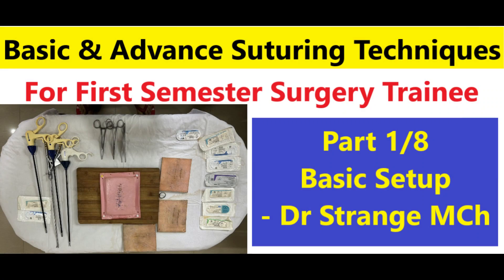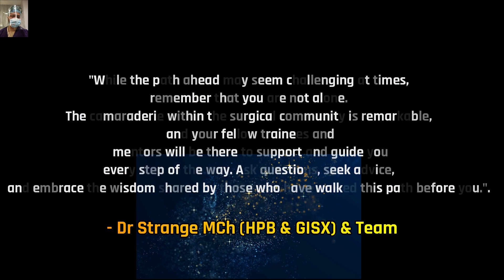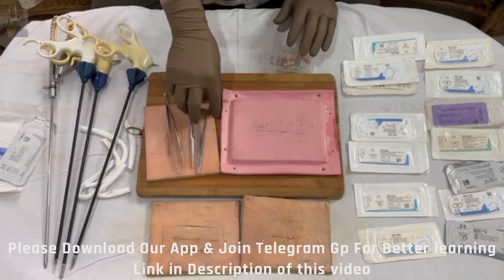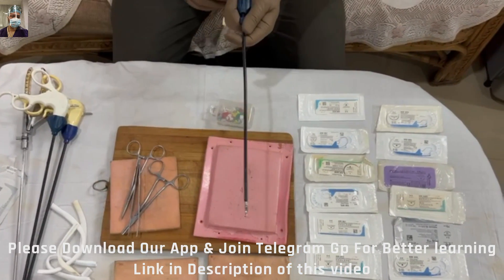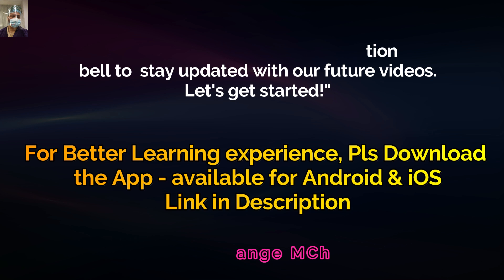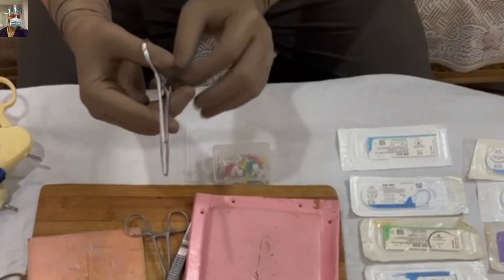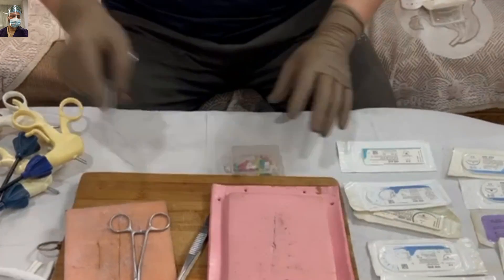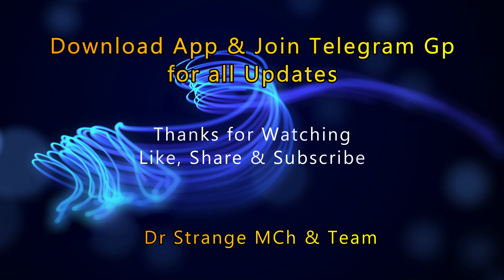Basic & Advance Suturing Techniques for Trainee Part 1/8.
Dear Friends!
Suturing is a fundamental skill that every surgical trainee must master. It involves the meticulous closure of wounds using various suturing techniques. Here's a brief overview of some commonly used suturing techniques for trainees:
Interrupted Sutures: This technique involves placing individual stitches to close the wound. Each stitch is tied independently, providing excellent wound edge approximation. Interrupted sutures are versatile and suitable for a wide range of wound types and sizes.
Mattress Sutures: These sutures are used when additional eversion or deep tissue approximation is desired. The stitch passes through the wound edge, goes deeper into the tissue, emerges on the opposite side, and then re-enters the tissue before exiting the skin again. Mattress sutures are useful for wound edge alignment and providing extra support.
Simple Continuous Sutures: This technique is similar to running sutures but uses individual knots at regular intervals along the wound. It provides a continuous closure while allowing for flexibility in case of suture breakage or removal. Simple continuous sutures are often used in long incisions or when there is a need for controlled tension distribution.
It's important for trainees to familiarize themselves with these suturing techniques, understand their indications and limitations, and practice under the guidance of experienced surgeons. Mastery of suturing techniques requires patience, precision, and attention to detail, which can be attained through consistent practice and learning from feedback.
Remember, suturing is not just about closing wounds; it contributes to optimal wound healing, minimizing scarring, and achieving good functional and cosmetic outcomes. So, embrace the learning process, seek opportunities for practice, and develop the dexterity and skill necessary to become a proficient surgeon in the art of suturing.